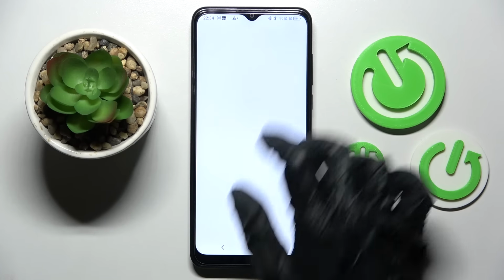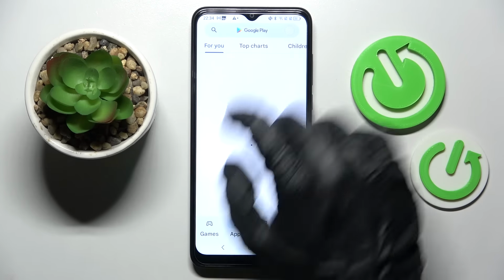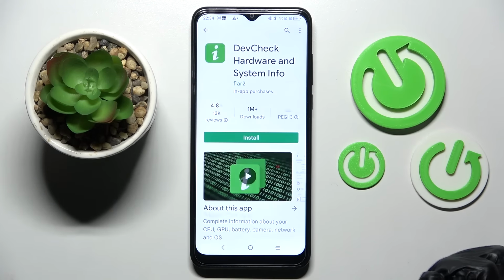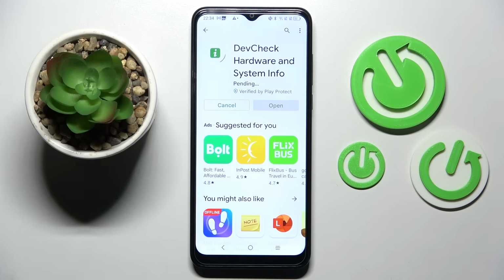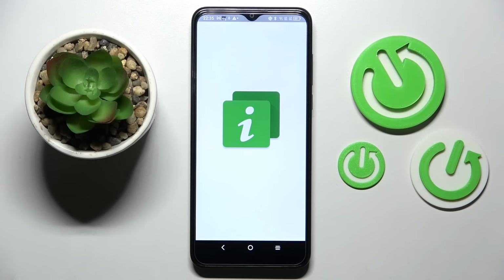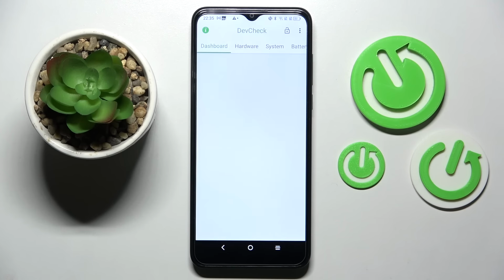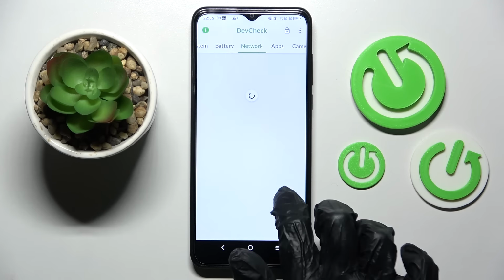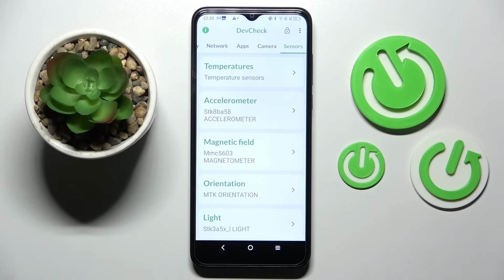TCL 306 - How To Check Phone Specification & Hardware Information (DevCheck App)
If you want to check more specific information or hardware on TCL 306, this video might be essential. Simply follow our step-by-step video tutorial and learn how to use DevCheck App to find informationa bout TCL 306. If you found this guide useful, please visit our YouTube channel HardReset.Info. Subscribing to our channel, leaving us a like, or comment will greatly help us in making future guides for you. Cheers!

How to check specification on TCL 306 ?
Hardware Info TCL 306 ?
Phone Specification TCL 306 ?
Where can i check hardware information TCL 306 ?